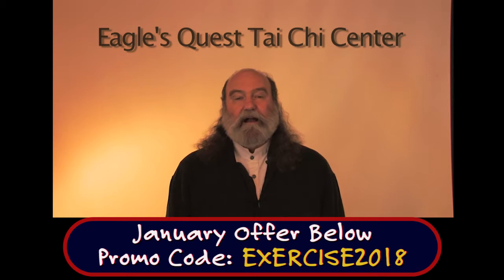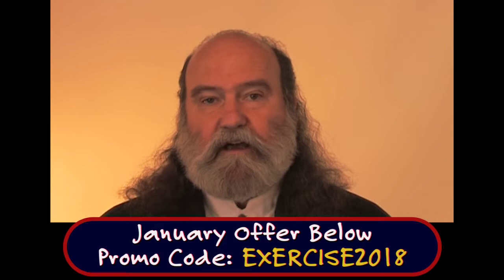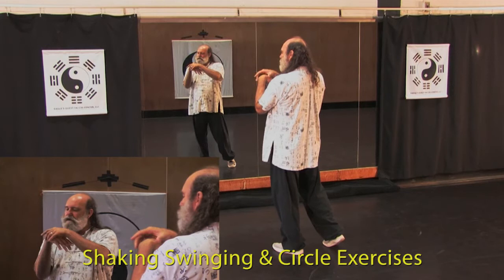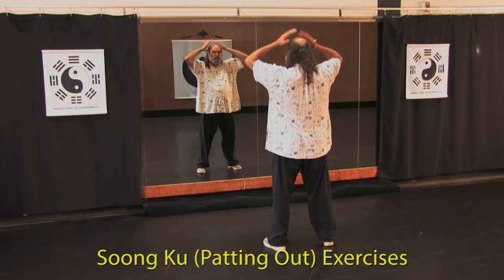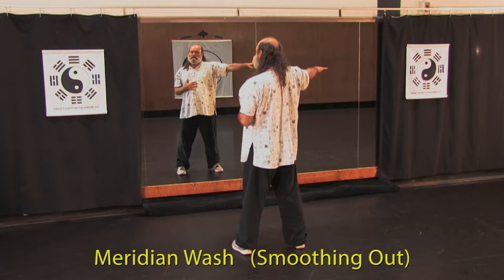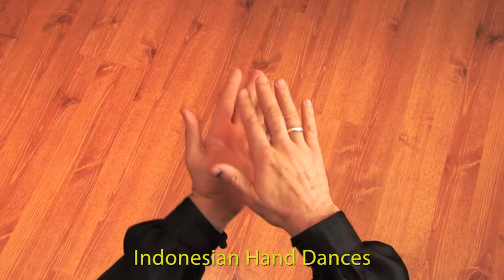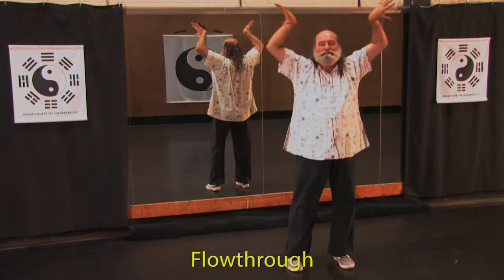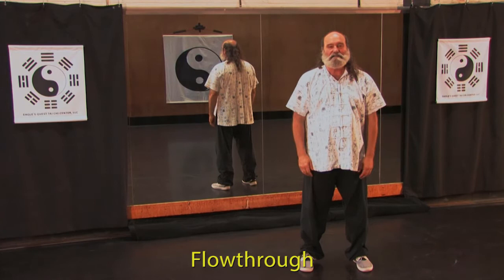Tai Chi Warmups With David Chandler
JANUARY 2018 ONLY: DOWNLOAD AND UNLIMITED STREAMING

DVD Available for $25 plus shipping at Eagle's Quest Tai Chi Center

All of David Chandler’s instructional videos are now available as streaming or downloadable products